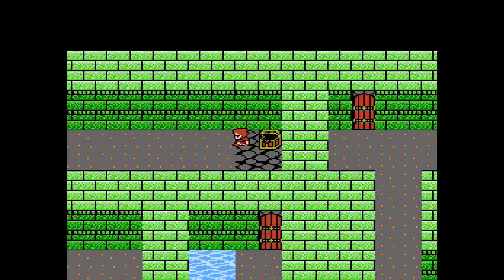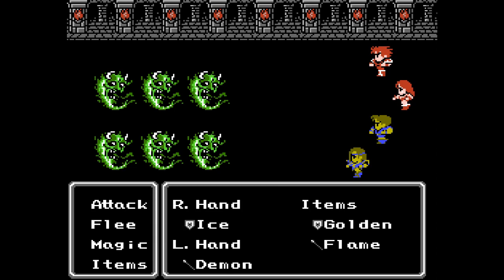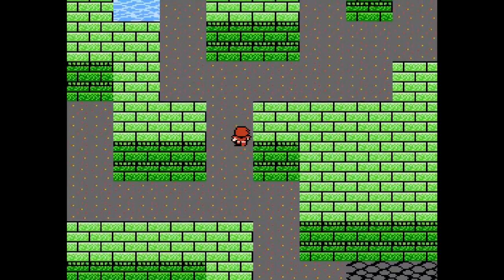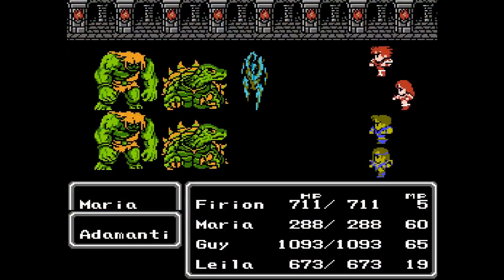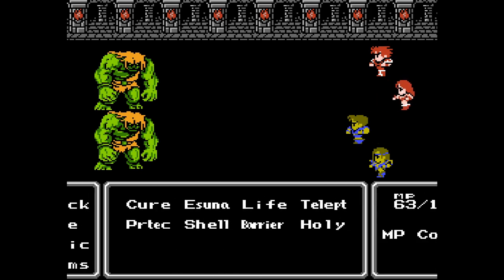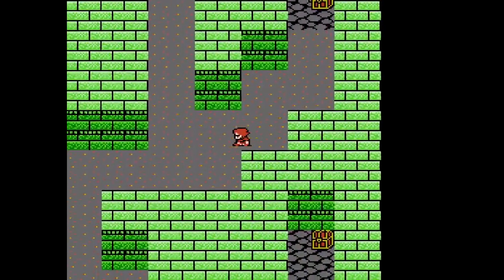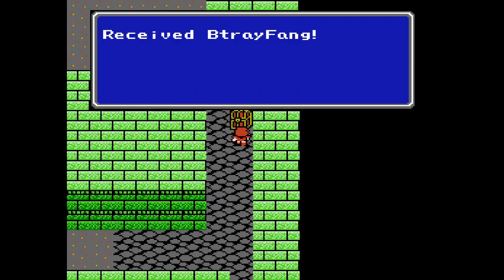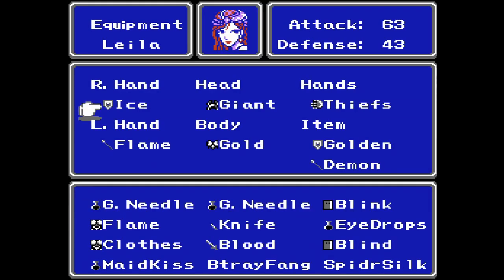Let's Re-Play Final Fantasy II #42 - Stormtrooper Helmet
In this episode of Final Fantasy 2, we track down the White Mask in the basement of Fynn Castle and put it to use in Mysidia.

Firion: Wing Sword, Golden Shield, Giant Helm, Gold Cuirass, Thiefs Gloves, Ancient Sword, Ice Shield
Maria: Gold Cuirass, Mallet, Ether
Guy: Orichalcum, Main Gauche, Goldpin, Protect Ring, Mallet, Ether
Leila: Golden Shield, Flame Spear, Giant Helm, Gold Cuirass, Thiefs Gloves, Ice Shield, Demon Spear
Extra: Unicorn Horn, Crescent Sword, Flame Shield